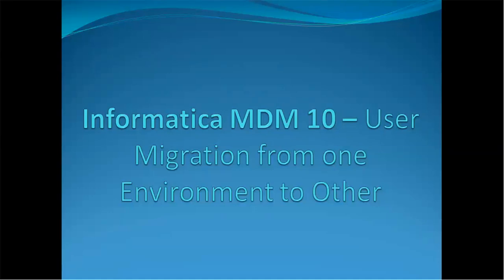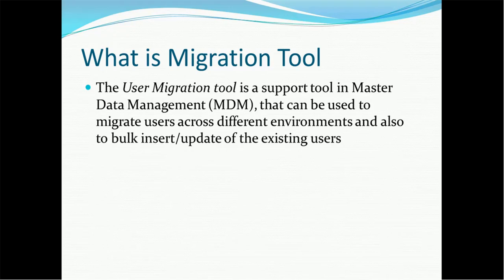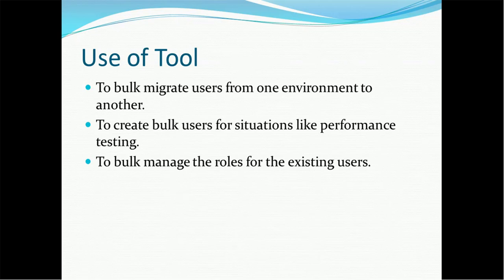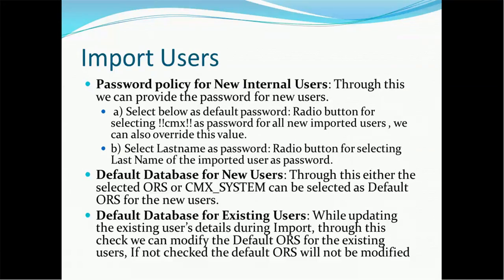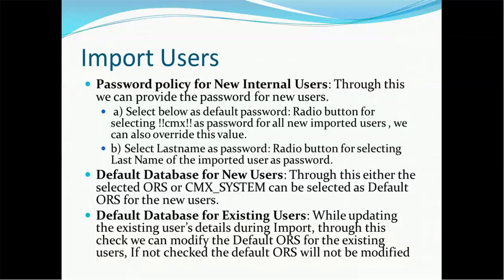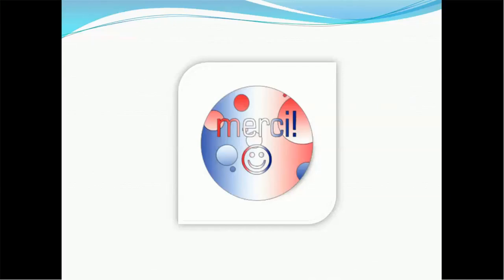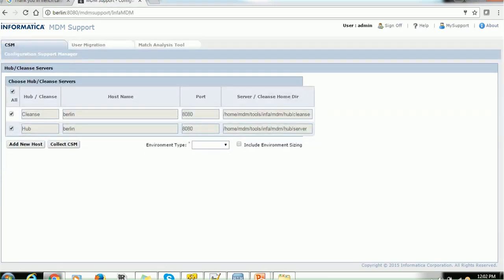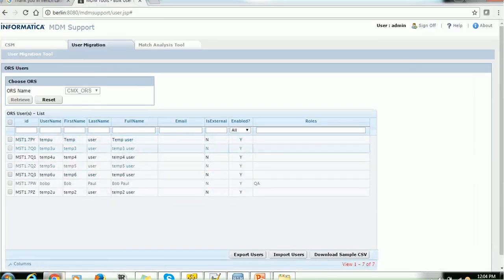114. Informatica MDM 10 Tutorial - User Migration From one Environment to Another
This video tutorial on Informatica MDM 10 provides details about  User Migration From one Environment to Another.